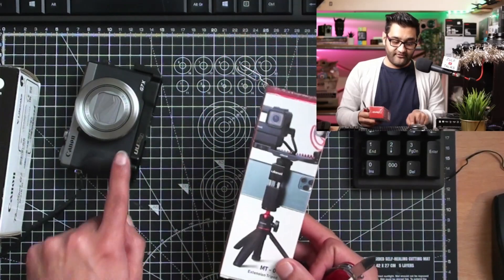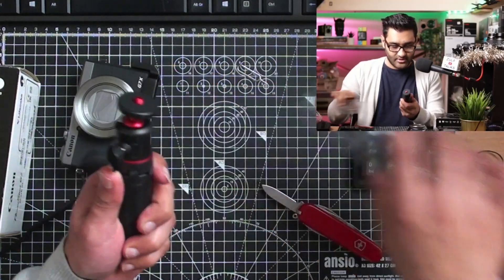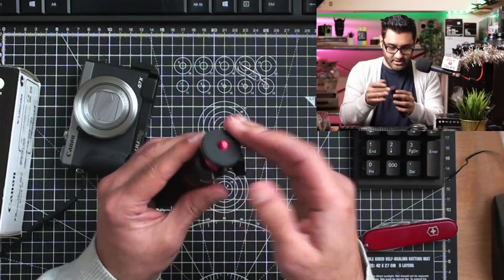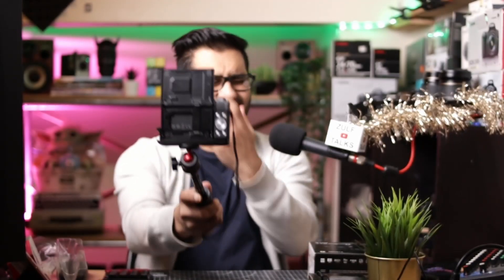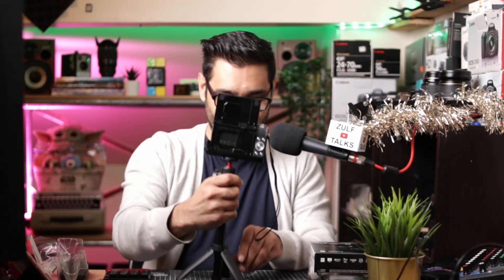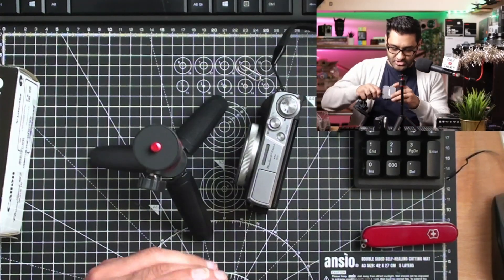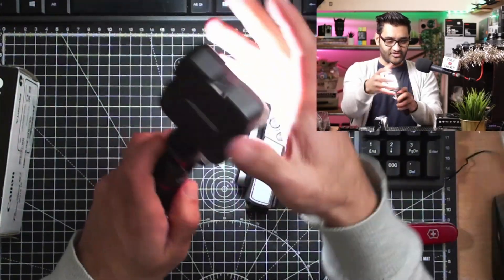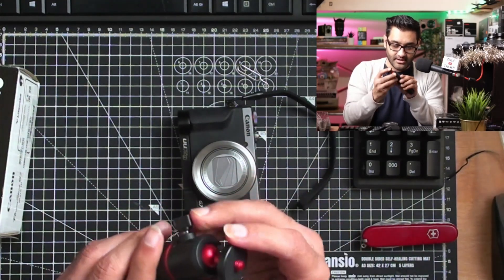A small mini easy to carry tripod for your camera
Get a free link to my resource list, which includes everything discussed in this video, Have you caught up on the last episode? In this video, I look at a nice small compact Mini tripod with some extension power. It looks like a great option.  A small mini easy to carry tripod for your camera Price UK US

❤️ Hi, I'm Zulf, Welcome and thanks for visiting. “You Don't Need Expensive Gear”. I have picked up many helpful tips and "hacks" that can save you both time and money. I have hundreds of free helpful videos on my channel. I share how you can make the most from what you have. I hope you find my free content helpful. 📢 Didn't find what you were looking for? not to worry you can set up one 2 one consultation time with me for custom help more details on that here:ℹ️ ✅As an Amazon Associate, I earn from qualifying purchases